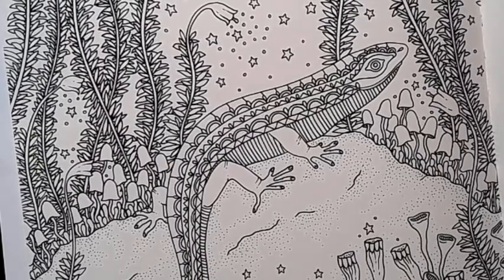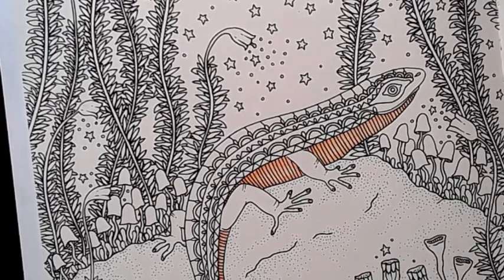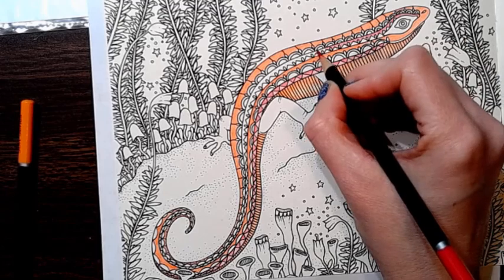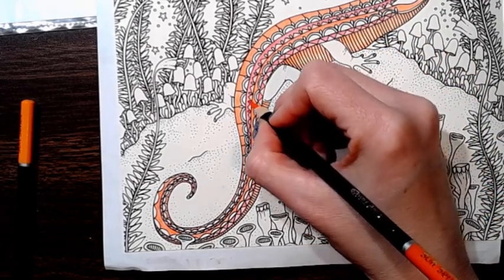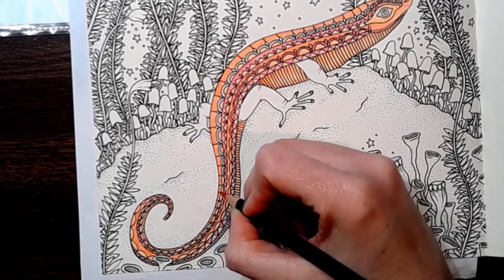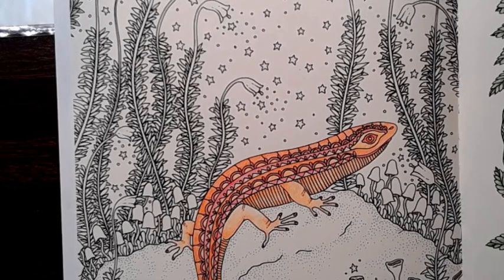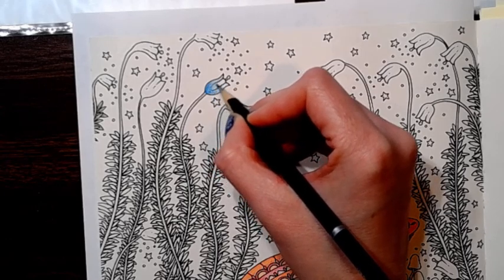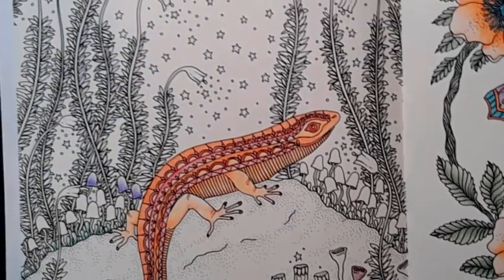Second chosen page in Summer Nights by Hanna Karlzon